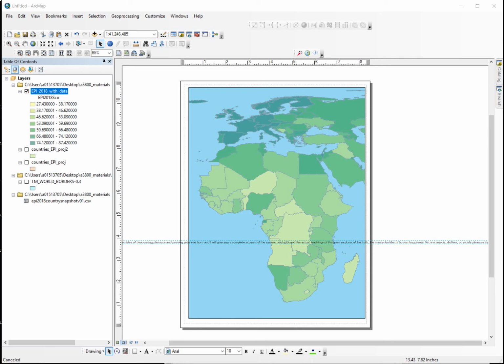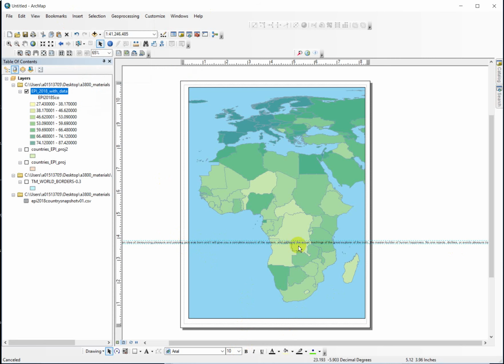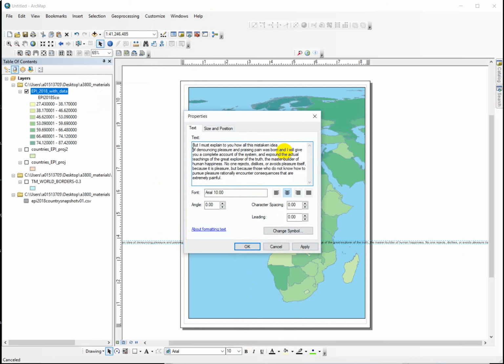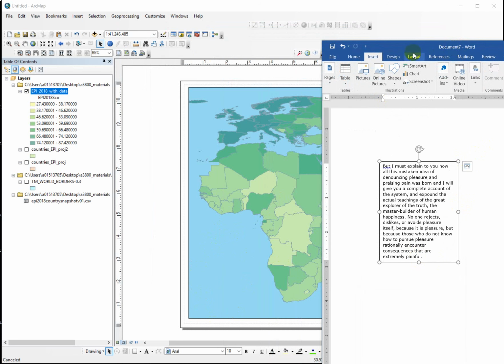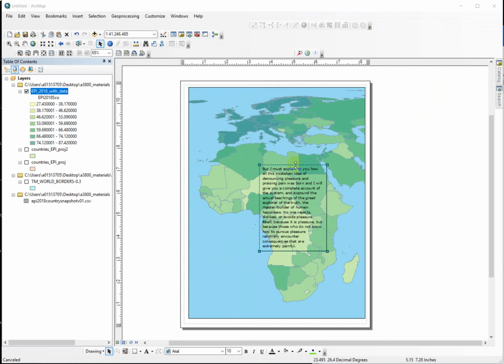Working with big text in ArcMap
How to add a big block of text in ArcMap... the secret? Don't use ArcMap.